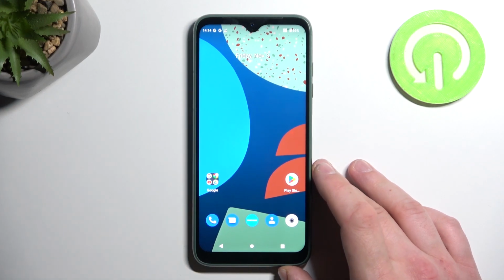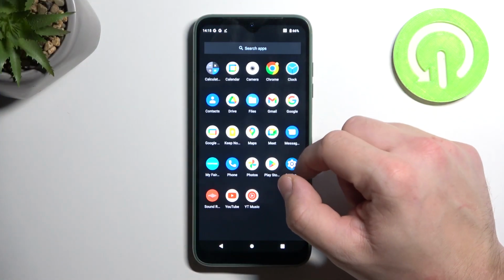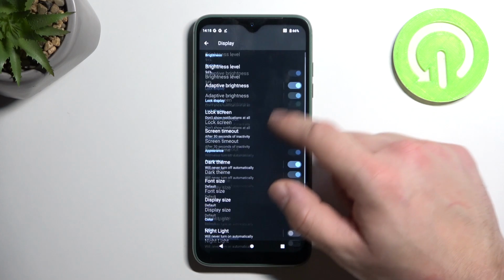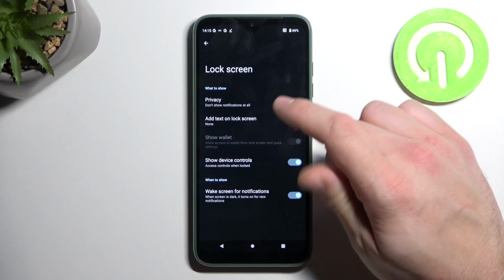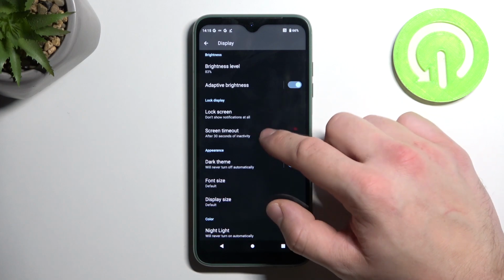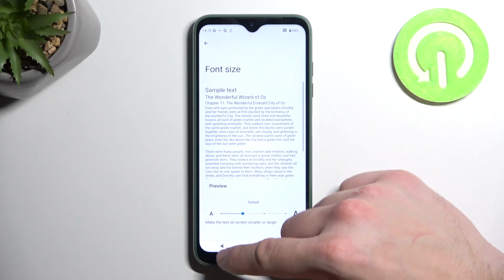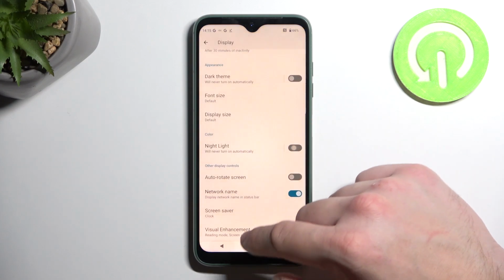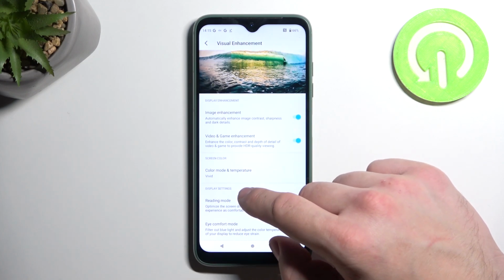How to Find & Manage Display Settings on FAIRPHONE 4 5G – Manage Display Options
Hi there! Have you ever been wondering how you can find and manage Display Settings on your FAIRPHONE 4 5G? In today's video we're going to show you how you can find and manage Display Settings on your FAIRPHONE 4 5G just in a couple of simple steps. So if you wish to learn how you can find and manage display settings on your FAIRPHONE 4 5G, all you need to do is just watch this short video to the end, follow the instructions provided by our specialist and try to perform this operation yourself on your FAIRPHONE 4 5G.

How to manage display Settings on FAIRPHONE 4 5G?
How to find display settings on FAIRPHONE 4 5G?
Screen display settings on FAIRPHONE 4 5G?
How to find and manage display settings on FAIRPHONE 4 5G?